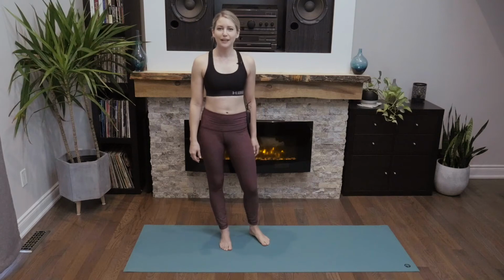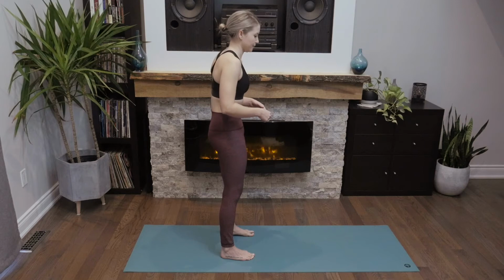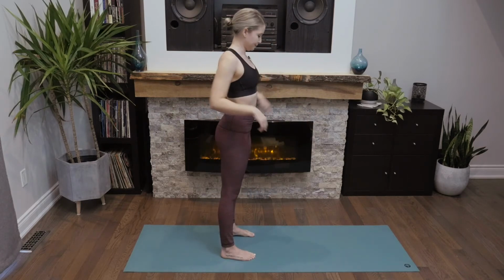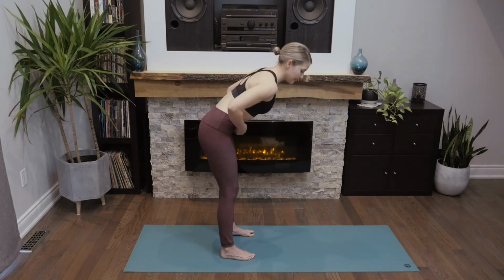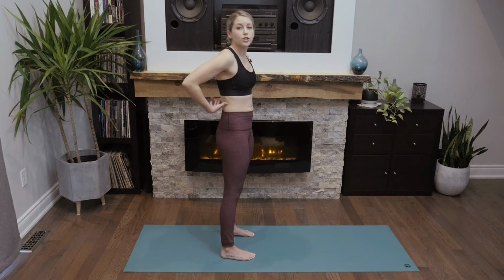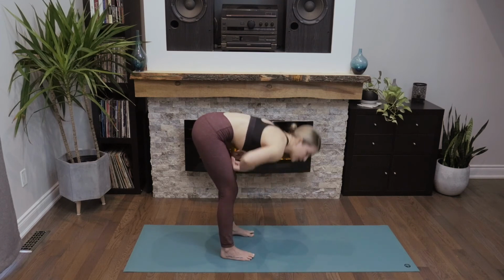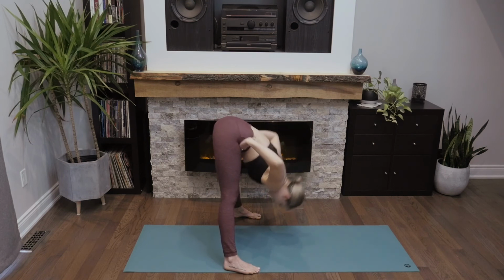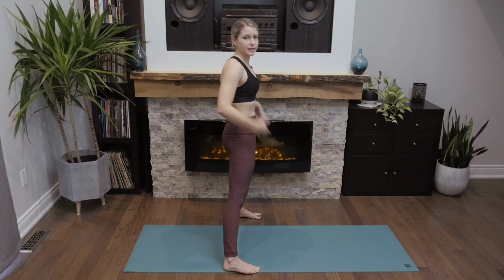Forward Folding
I use to have a lot of tension in my lower back from forward folding. In this video I explain the common practice that causes this tension and how to release it.